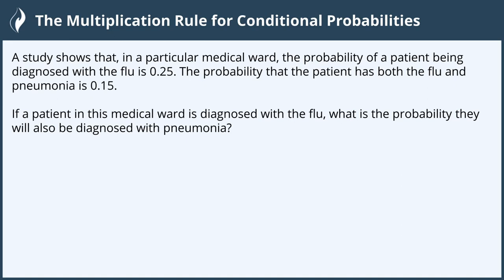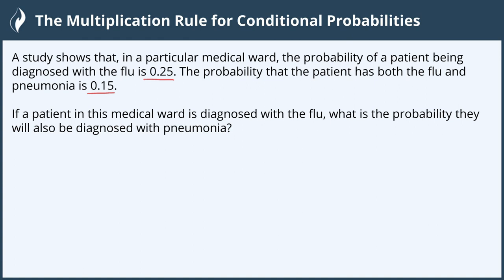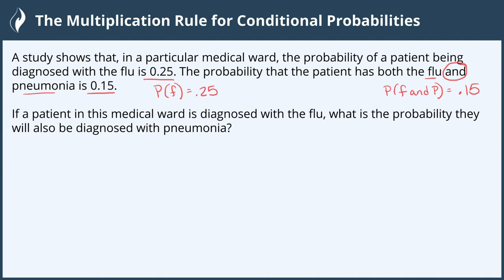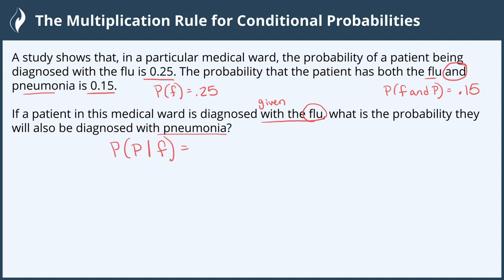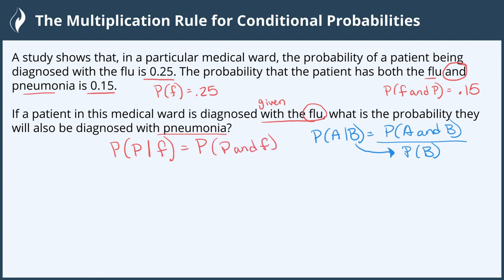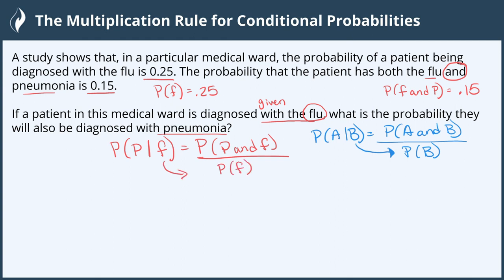The Multiplication Rule for Conditional Probabilities - 3